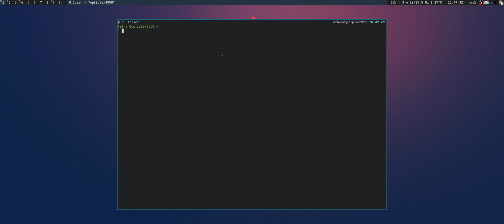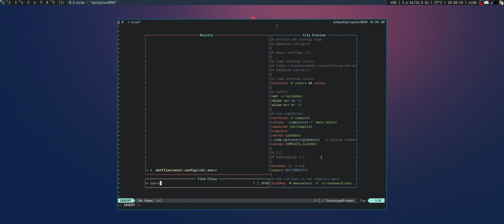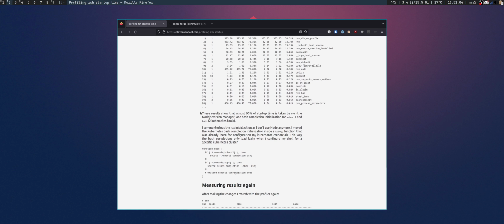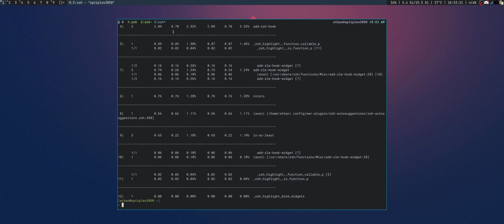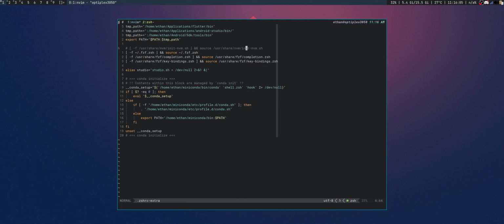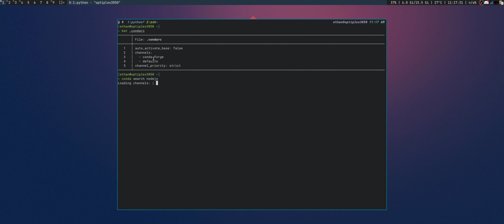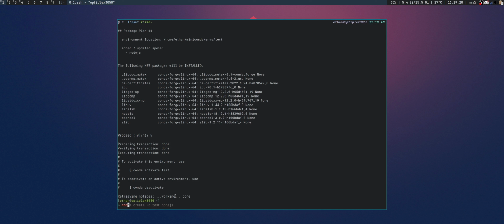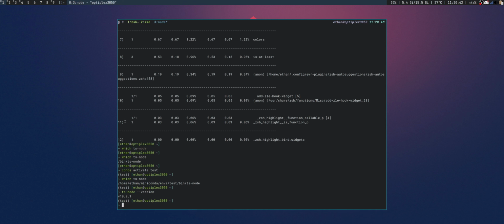profiling zsh, conda, nvm, ...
Why is my zsh start up so slow?